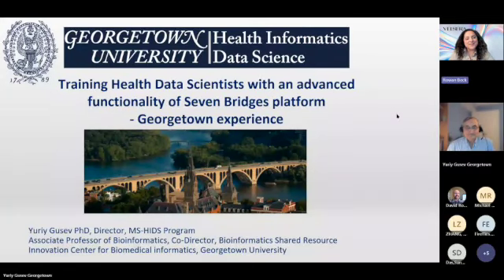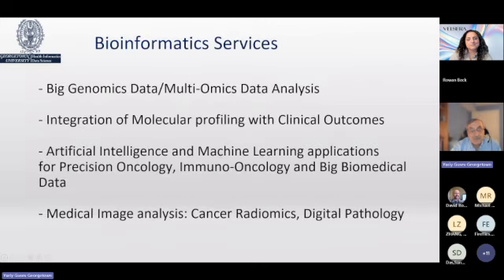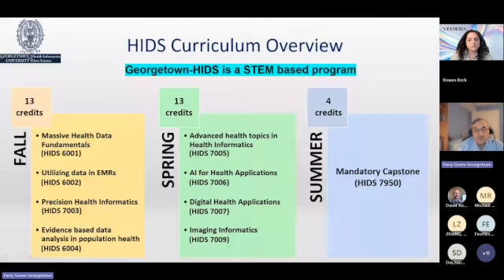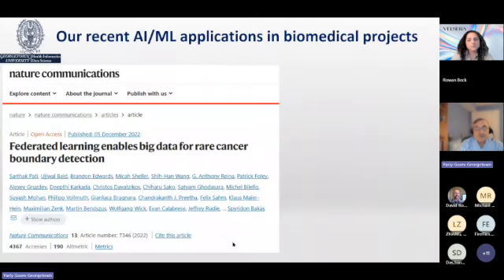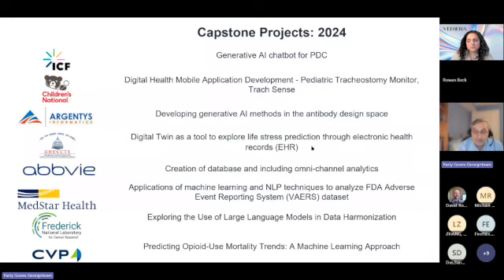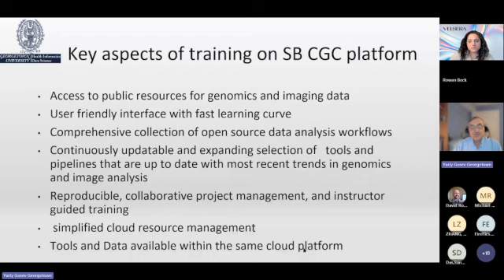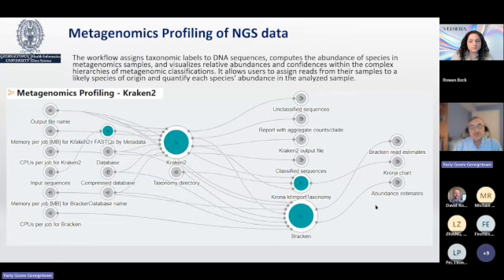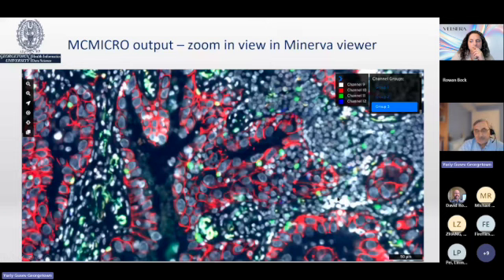May Webinar: Training Health Data Scientists with the Seven Bridges platform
We're excited to invite you to an upcoming webinar featuring Dr. Yuriy Gusev, Director of the Health Informatics and Data Science (HIDS) program at Georgetown University.

Dr. Gusev will share insights from five years of collaboration with the Velsera/Seven Bridges team, highlighting how this partnership helped develop and implement a cutting-edge curriculum focused on:

- Precision Health Data Science
- Genomics
- Image Analysis

Learn how the Seven Bridges platform has been integrated into Georgetown’s training approach to equip students with hands-on skills for real-world biomedical data challenges.

Whether you're an educator, researcher, or data science professional, this session will offer valuable takeaways on building effective, scalable training in the era of precision medicine.